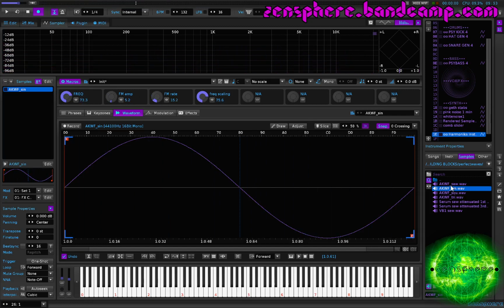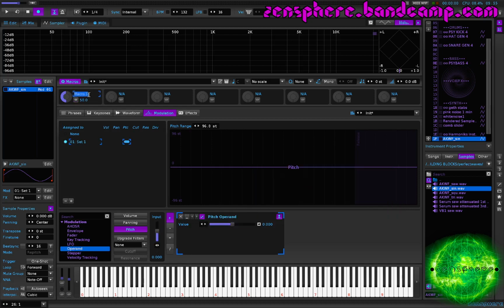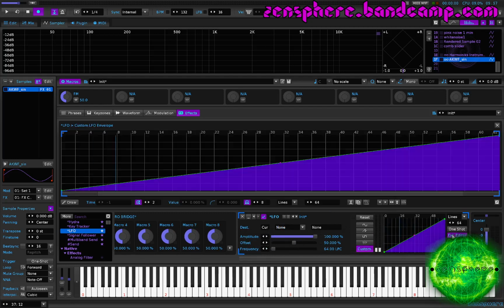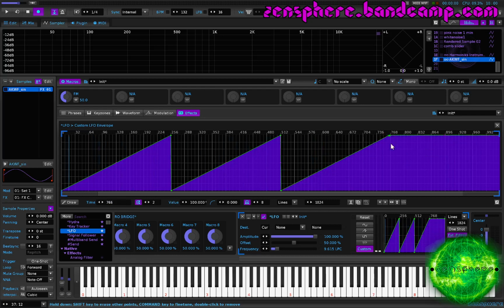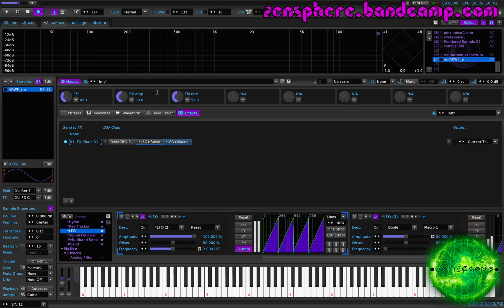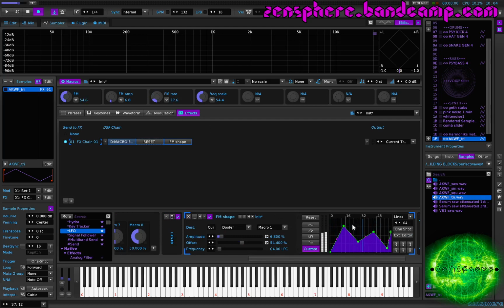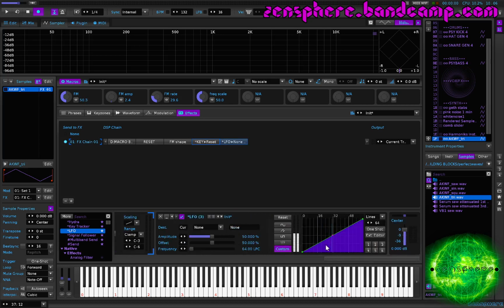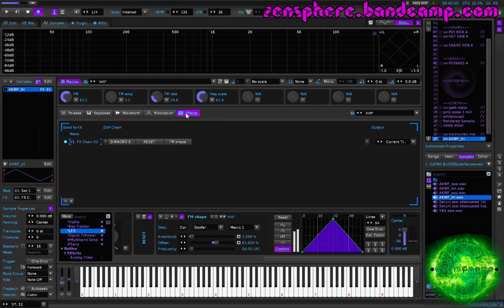FM SYNTHESIS in RENOISE pt 2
A new method for FM synthesis in renoise using the instrument FX chain as a modulation section, with greater levels of sonic control